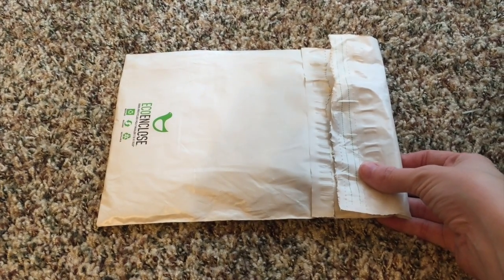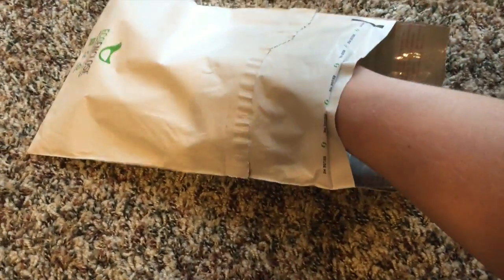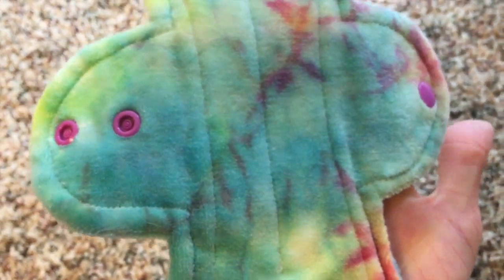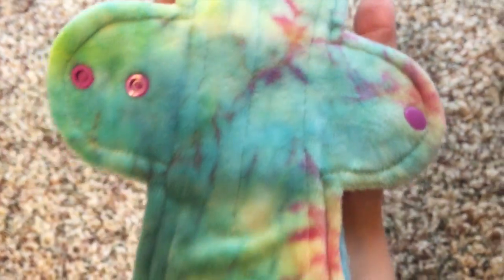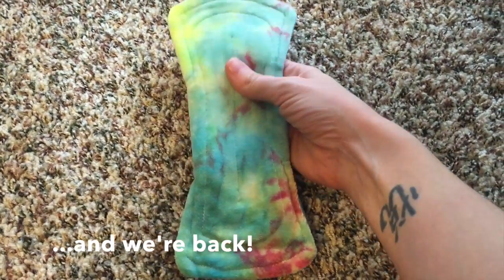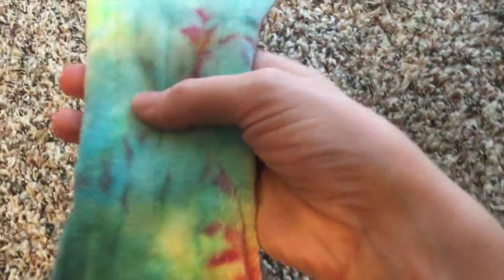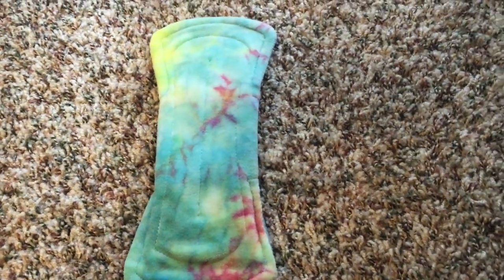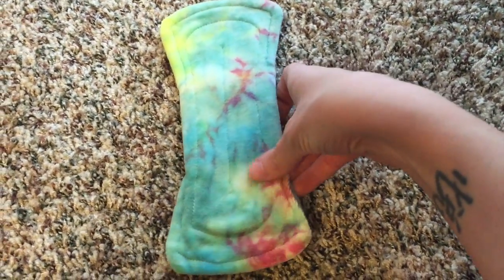Unboxing: Cloth Dreams, OBV Topped Pad // Cloth Pads!!